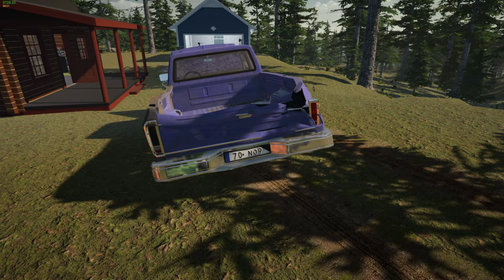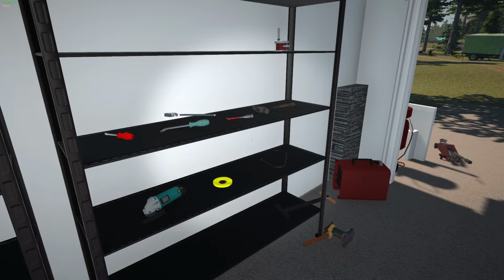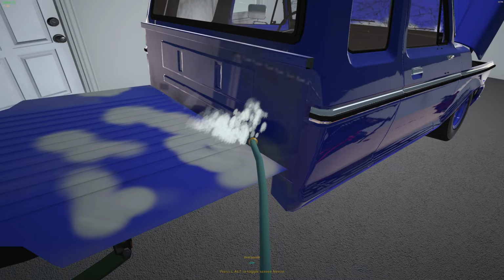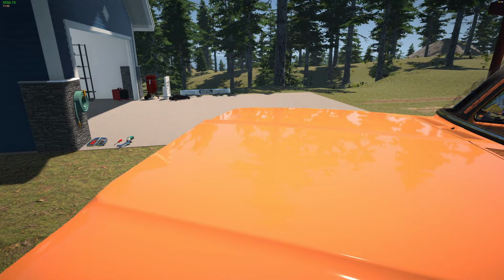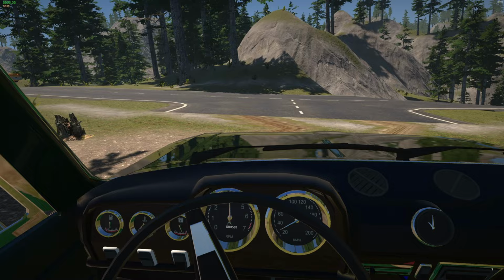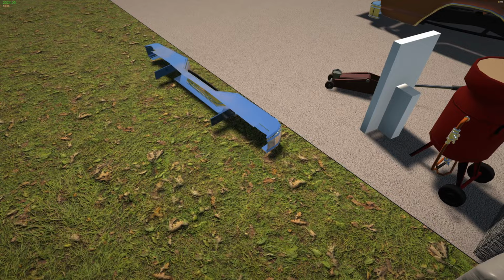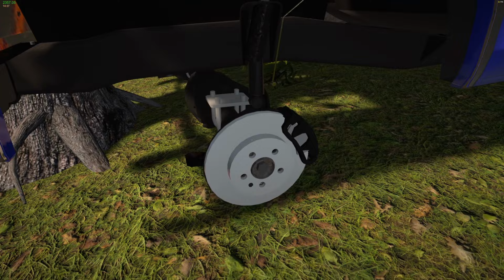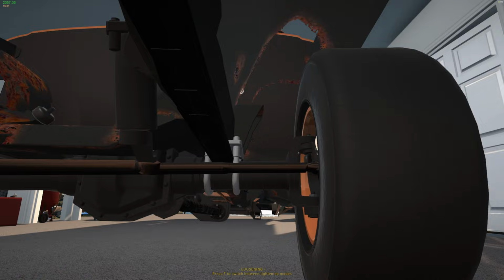TIME TO TRY TO MAKE ONE TRUCK FROM THREE... - My Garage #4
► Welcome to this My Garage series.  This series has no set schedule, but will get more episodes should the previous episode reach enough views.

► My goal for this game would be the build (to keep) three vehicles.  One vehicle for transport of other vehicles (likely via trailer) and transport of parts (so likely a pickup/box truck); One vehicle for asphalt based racing (I have a soft spot for muscle cars); One vehicle for rally based racing.

► For episode 5, this video will need 250 views.  Once this view count is hit then I will record the next episode and upload it ASAP.

►  Game: My Garage
 Developer: Viking Game Studio
 Publisher: Viking Game Studio
 Released On: Microsoft Windows